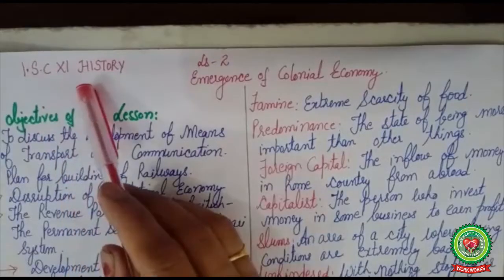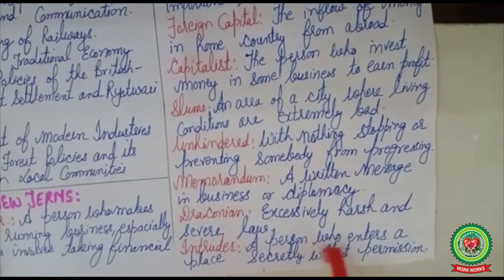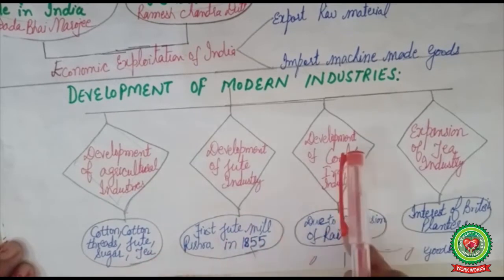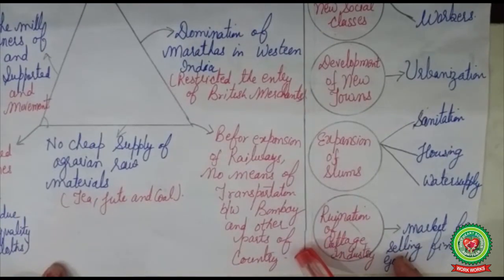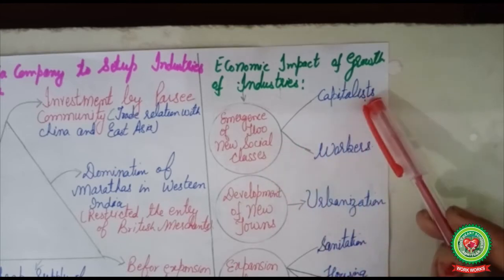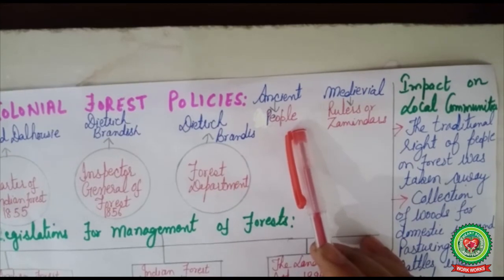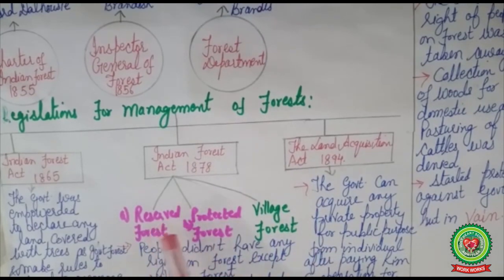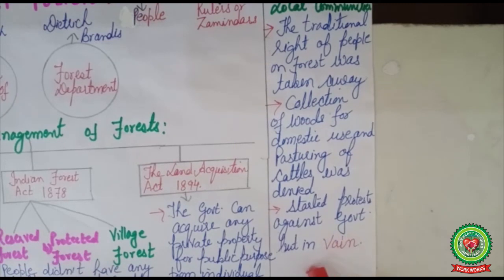Development of Modern Industries and Colonia|Class 11|History|Holy Heart Schools|14 May 2020